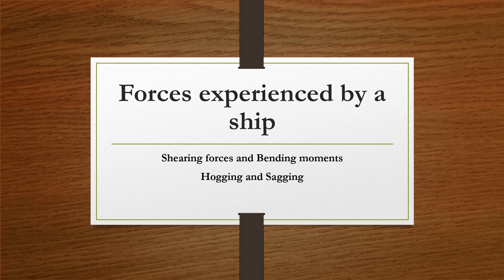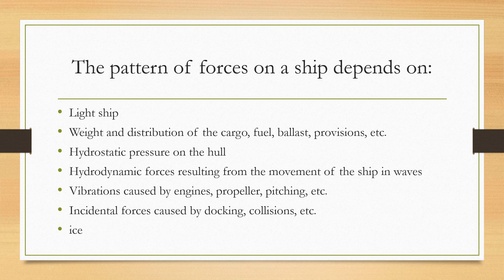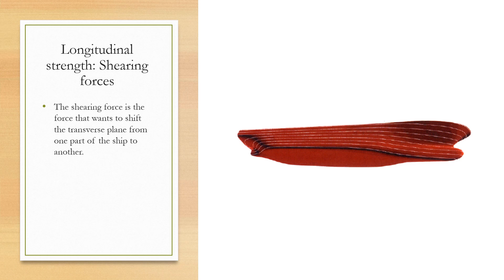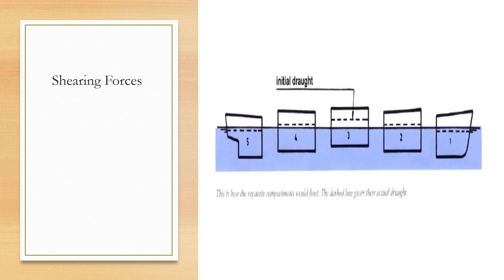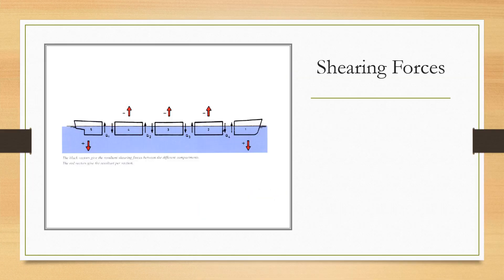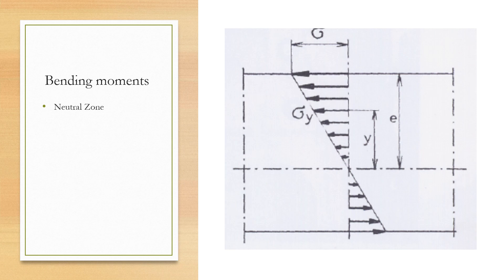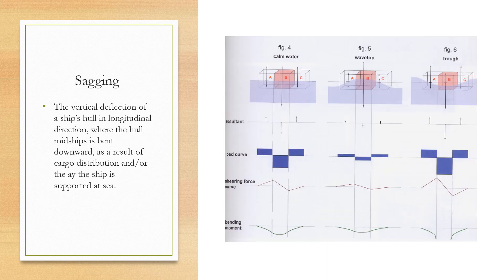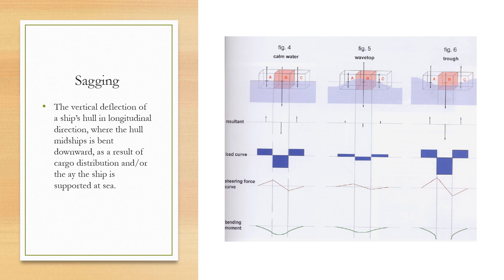Forces experienced by a ship - Shearing force, bending moments, hogging and sagging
This video uses diagrams to explain the different forces experienced by a vessel (ship) at sea and in port.